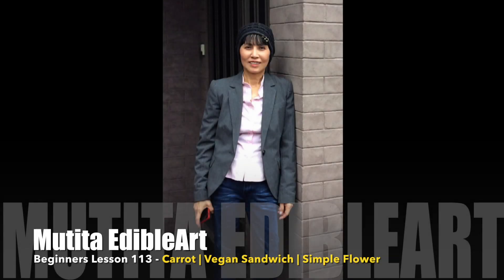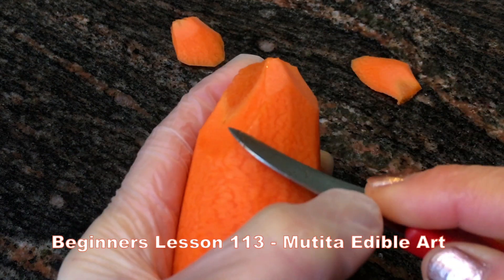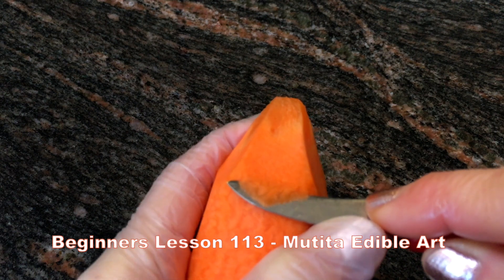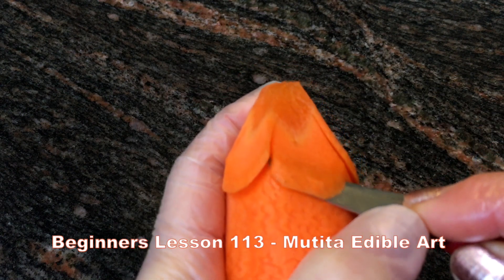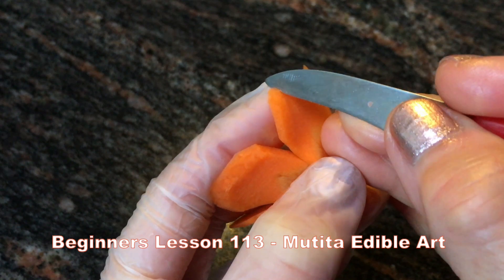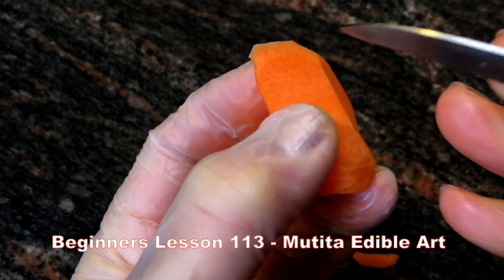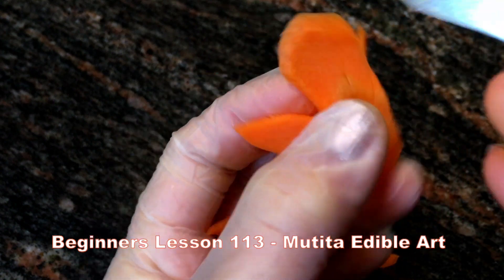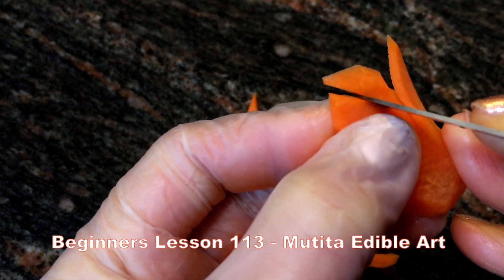Carrot | Vegan Sandwich | Simple Flower | Beginners Lesson 113 | Mutita Art Of Fruit & Vegetable Car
Simple Carrot Carving by Mutita Edible Art Of Fruit And Vegetable Carving Video Tutorial. Step by step easy to follow. Thanks dear Friends ♡♡♡

Advanced Level - How to carve Roses and more flowers.  After you master all these flowers - you can apply to larger Fruit & Vegetable such as Watermelon and Pumpkin.

From : Audio Network